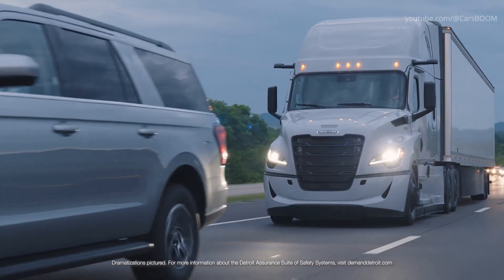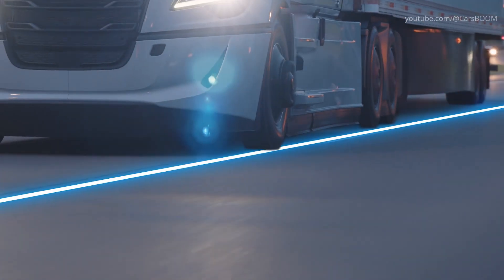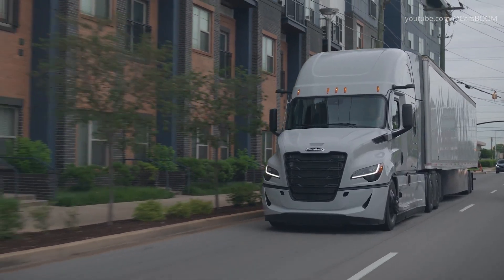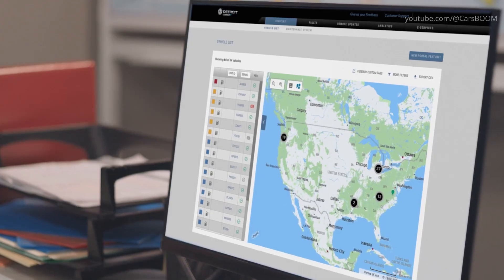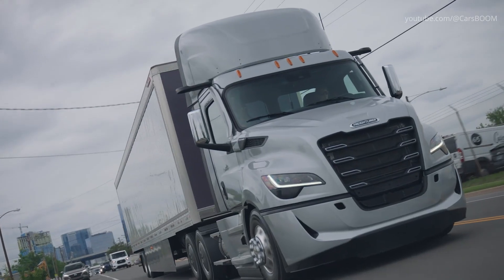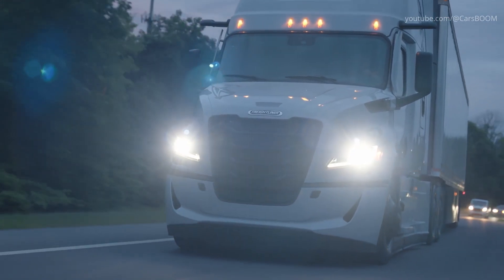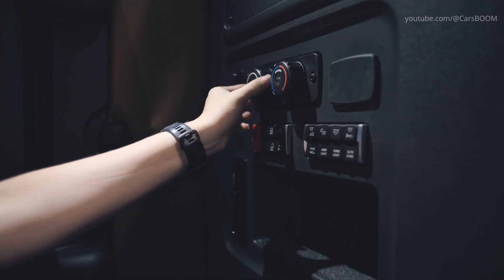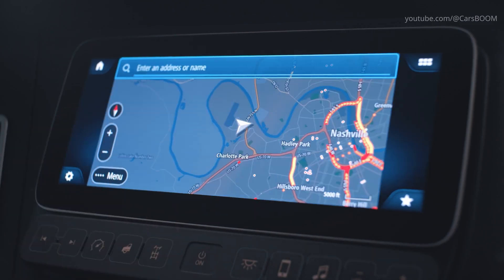2025 Freightliner Cascadia heavy-duty truck all Safety Systems explained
Discover the advanced safety systems of the 2025 Freightliner Cascadia heavy-duty truck in this detailed breakdown. From collision mitigation to adaptive cruise control and lane-keeping assist, explore how Freightliner is setting new standards in truck safety and driver assistance technology.

0:00 Cascadia with Detroit assistant system
0:36 Active lane assist 2 Comfort
1:25 Intelligent Braking Control System
2:20 Active Lane Keep Assist
3:15  MirrorCam System Overview
4:14 Dual Stage Intelligent LED Highlights Overview
5:00 exterior design
5:49 interior  Driver Comfort Features
6:45 Interactive Touchscreen Display
7:08 Driving